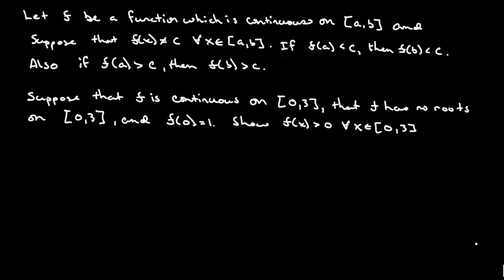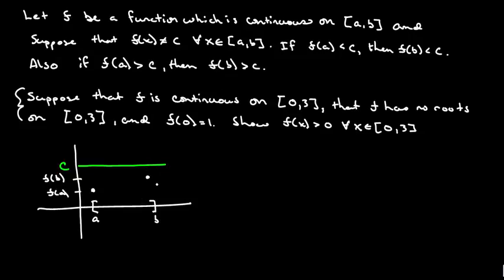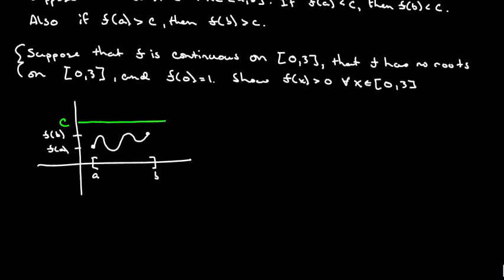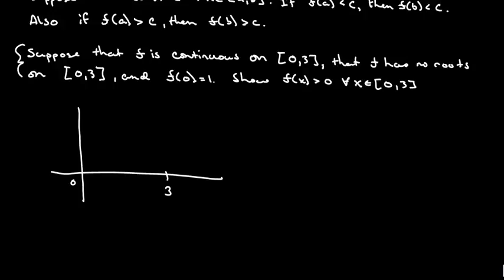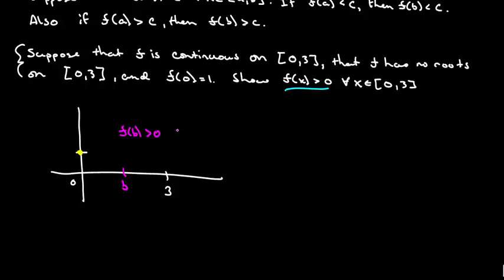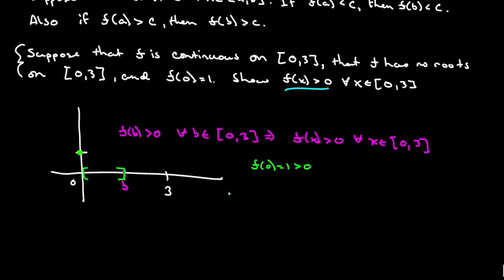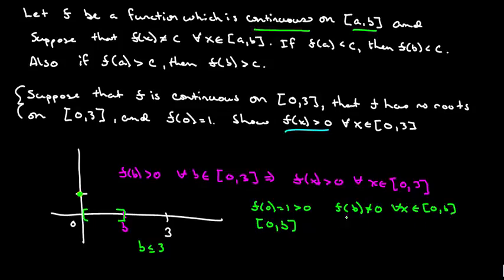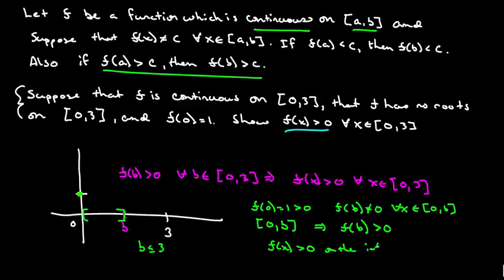Video 327 Ch 3 Sec 1 Ex8 Contrapositive of the Intermediate Value Theorem 20121632